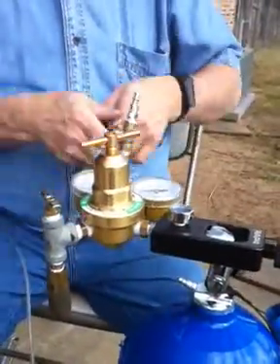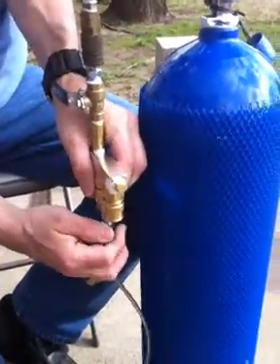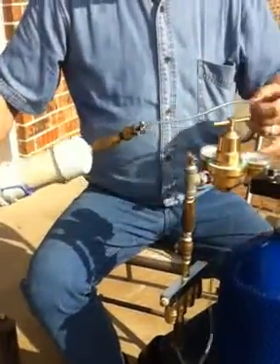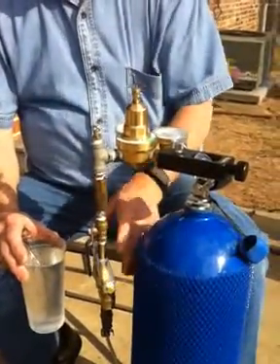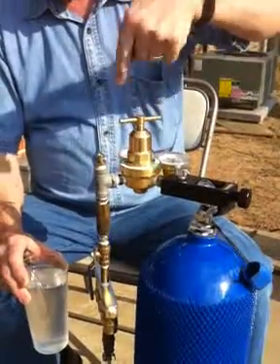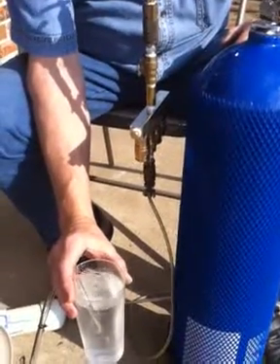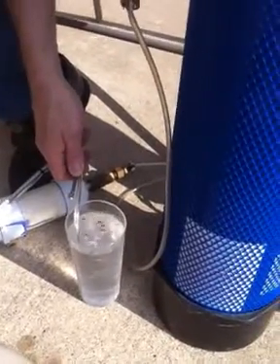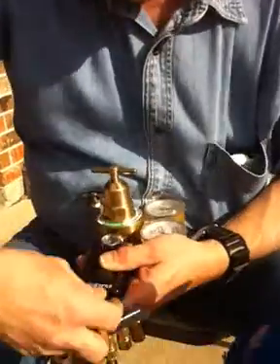Scent Generator Video (version 1)